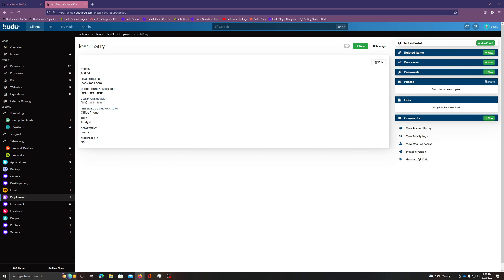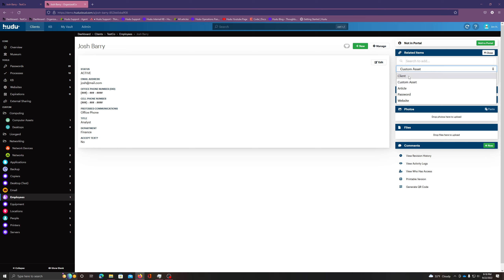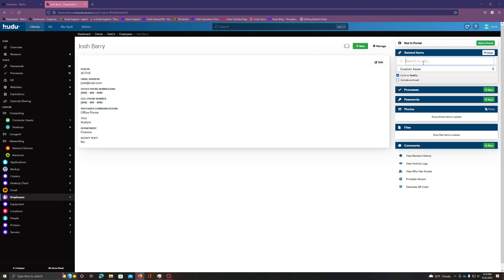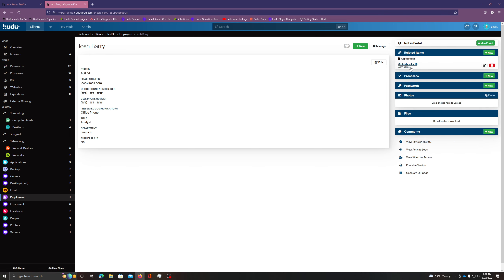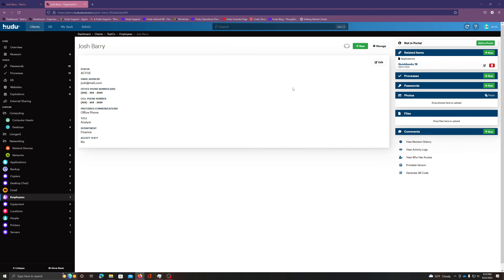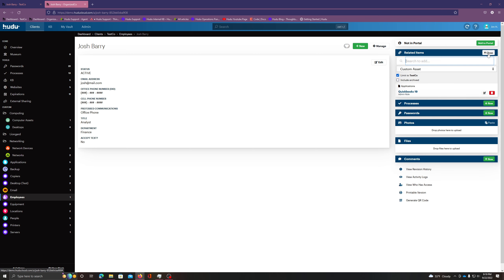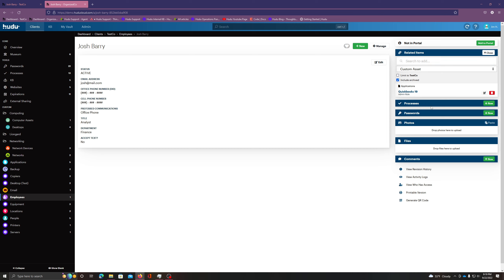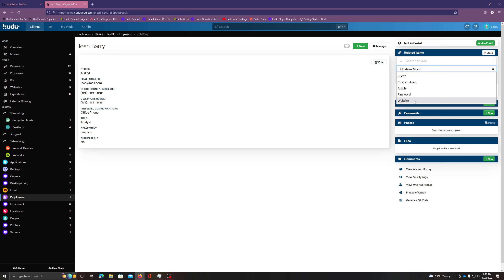Quick Guide: Relationships Pt 1 - Related Items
This video we will walk through how relationships are created within Hudu and which items can be connected.